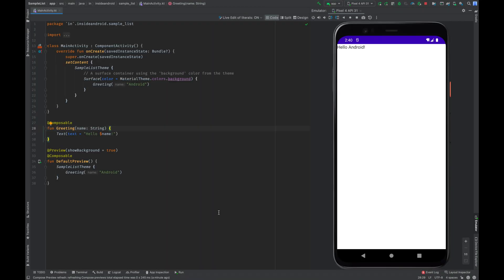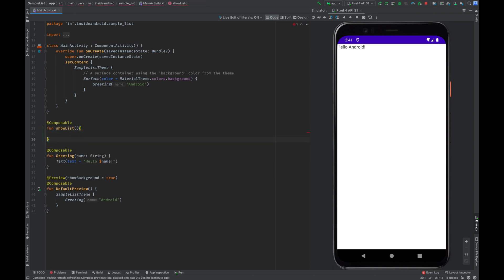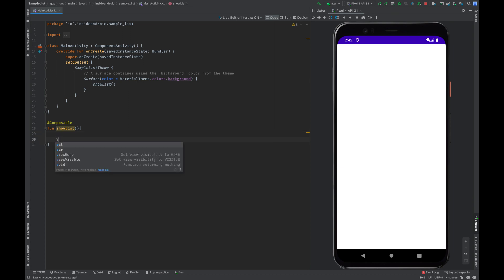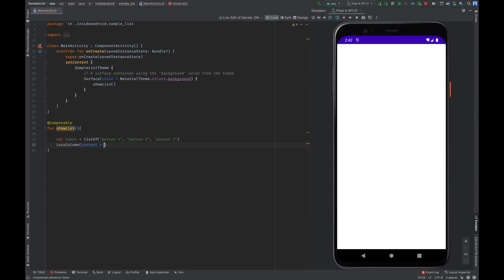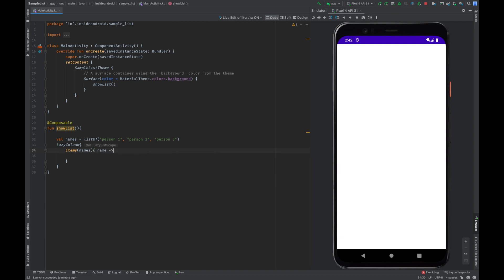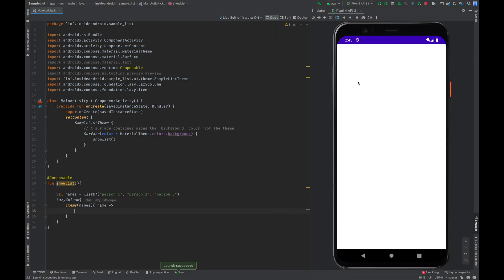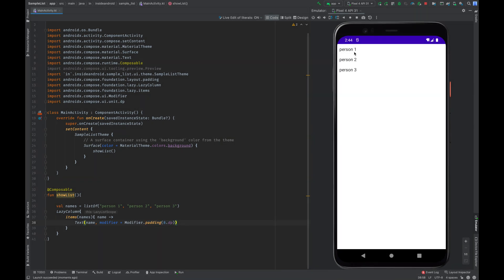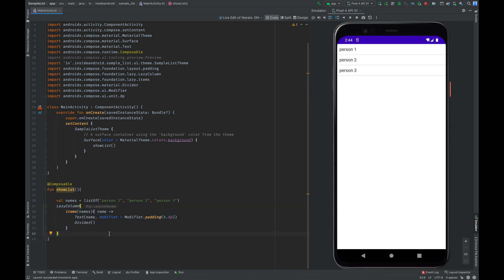ListView with Jetpack Compose in Android Studio | Inside Android | Android Studio Tutorial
*** Kindly ignore the background noises! We are all doing WFH!

In this tutorial, we learn to create a List in Android Studio with Jetpack compose